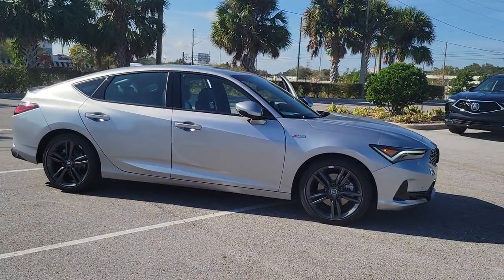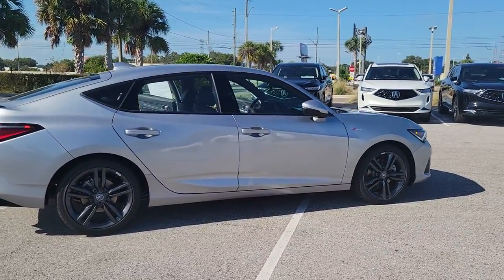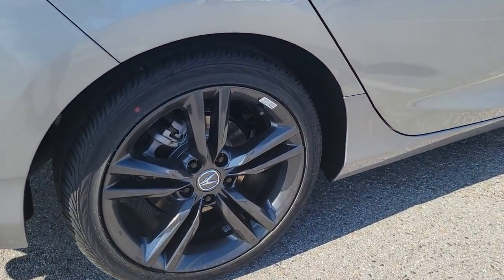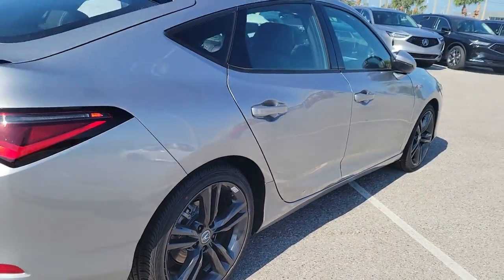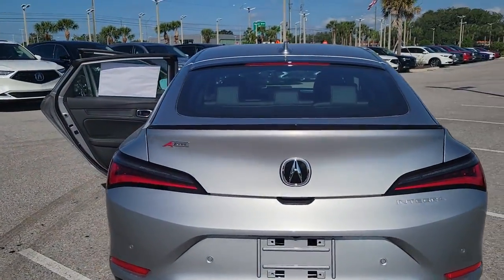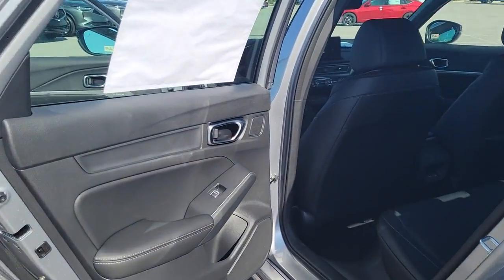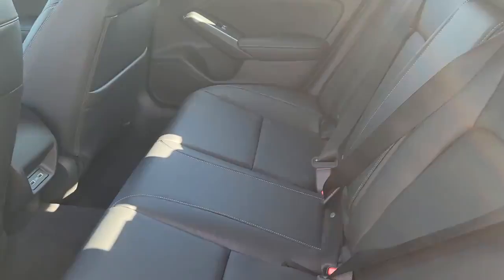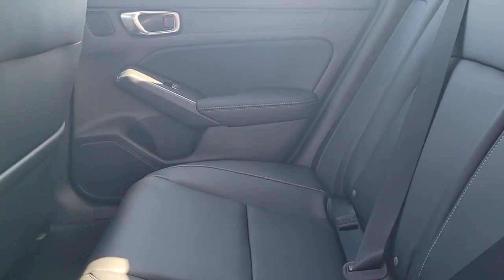2023 Acura Integra Clearwater, Tampa, St. Petersburg, Palm Harbor, Largo, FL 921146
New 2023 Acura Integra A-Spec Tech Package available in Clearwater, Florida at Crown Acura. Servicing the Tampa, St. Petersburg, Palm Harbor, Largo, FL area.
2023 Acura Integra A-Spec Tech Package - Stock#: 921146 - VIN#: 19UDE4H67PA010954

Crown Acura
18911 US Hwy 19 N

2023 Acura Integra A-Spec Tech Package 29/36 City/Highway MPG